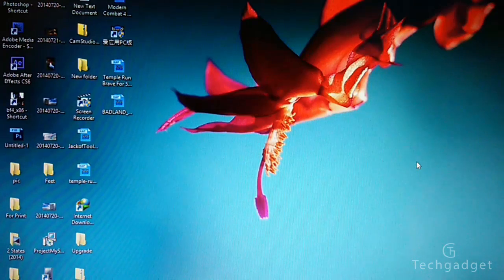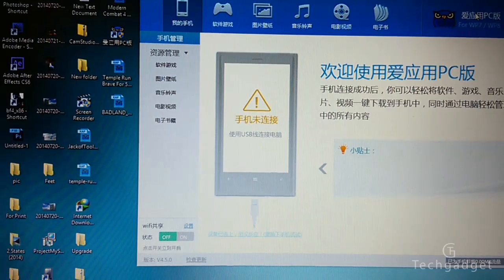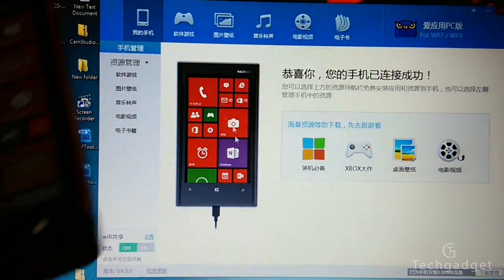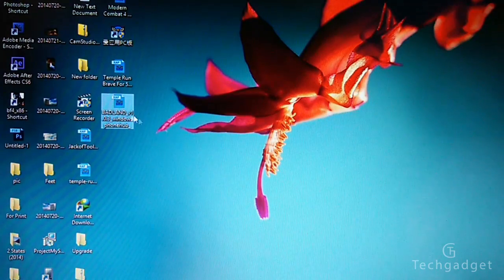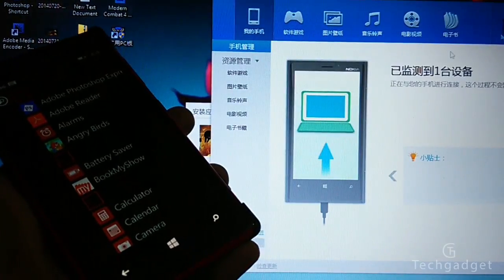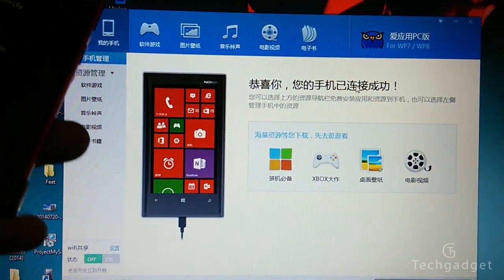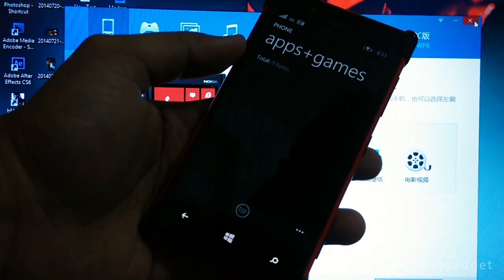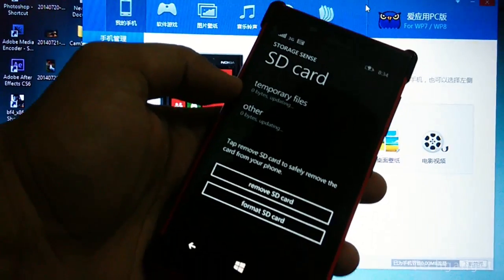Unlock your windows phone 8/8.1 and deploy cracked/ patched xap on your phone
Now you can developer unlock any windows phone 8 / 8.1 devices and can install cracked xap apps and games.

I updated my L720 with 8.1 dev preview.

Using windows 8 on my pc
1. I used the old chinese software (version 4.3)
2. I installed it.
3. Disable PC from internet. Run it, it will ask for update. then choose NOT.
4. Disable phone from internet, connect it.
5. After it show the blue button, I reconnect BOTH to the internet network
6. Click the blue button
7. Wait for a while
8. I got an error about script or something, but my phone is unlocked for deploy 2 apps.
9. Try unplug your phone and plug it again, if the tool shows your phone colorful now (not grey). it is unlocked.

There is also a way to install more than 2 apps limitation, which i have shown in the video, Now you can install any number of apps and games on you phone.

Process:
Remove the sd card from phone
Install any cracked Xap application on Phone
Reinsert sd card and restart phone
Now move all cracked application to sd card using storage sense
All the DEV apps should be moved to card now.
Again, install more cracked Xap applications by removing sd card
Again move all cracked application to sd
Repeat the process for all your apps